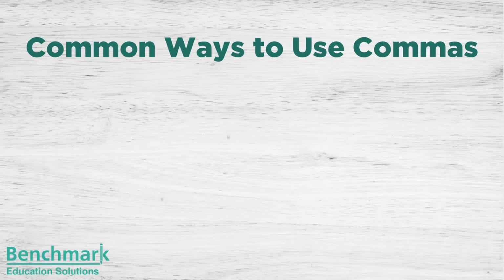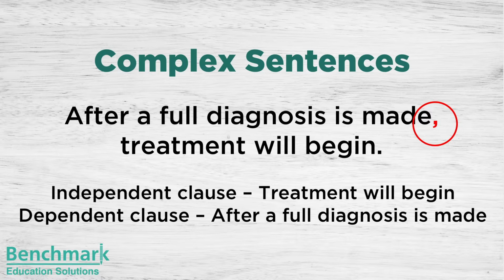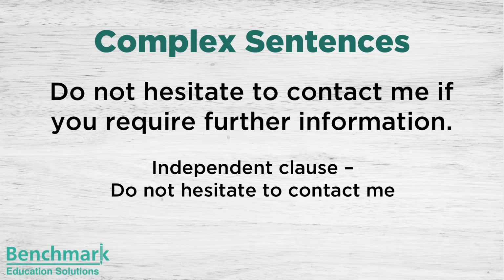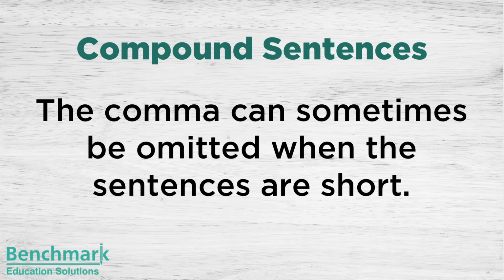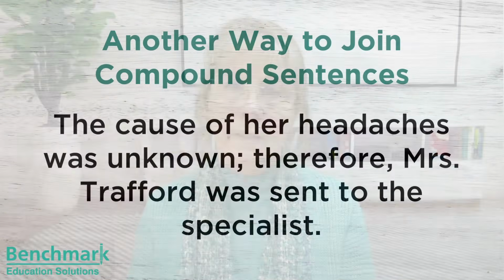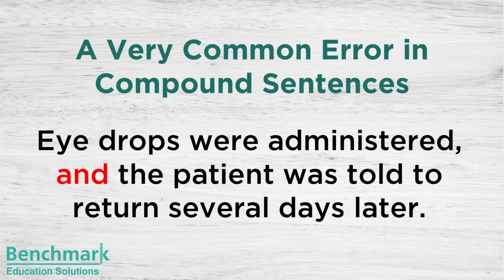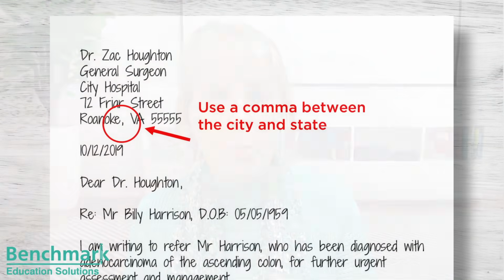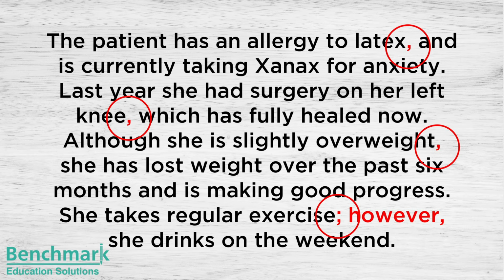OET Grammar Tips - How to Use a Comma (Punctuation) in an OET Letter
In this OET Grammar Letter Writing Lesson from Benchmark OET we will cover punctuation mark (comma).

00:00 Intro
00:52 5 Common Ways to Use Commas
01:10 Difference Between Complex and Compound Sentences
01:37 Using Commas in Complex Sentences
02:02 Samples of Complex Sentences
05:06 Using Commas in Compound Sentences
05:27 Samples of Compound Sentences
06:45 Why Should I Use Complex and Compound Sentences?
09:00 Rules for Short Compound Sentences
09:49 Another Way to Join Two Independent Clauses
11:00 A Common Mistake in Compound Sentences
11:42 Introductory and Transitory Phrases
13:12 Lists of Ideas and Items
14:29 Using Commas in the Opening and Closing of Your Letter
14:56 Quiz
15:11 Answers to Quiz
16:49 Summary and Services from Benchmark

Grammar is an important part of OET Writing Assessment Criteria. It’s important to write letters which are free from any grammatical errors so as to ensure you get 350 or above marks in your OET letter.